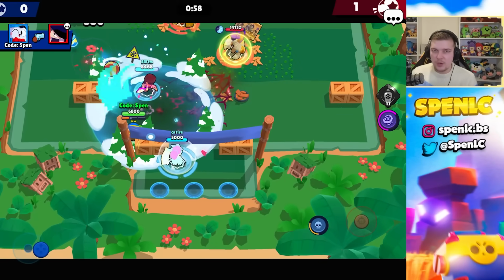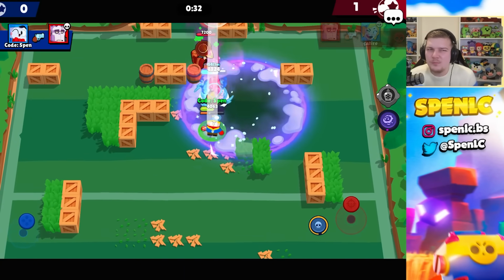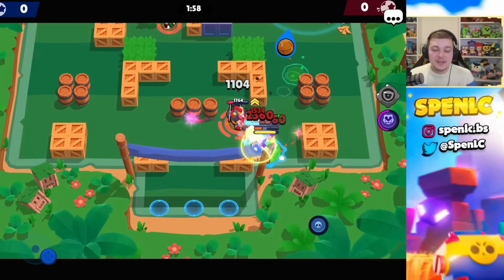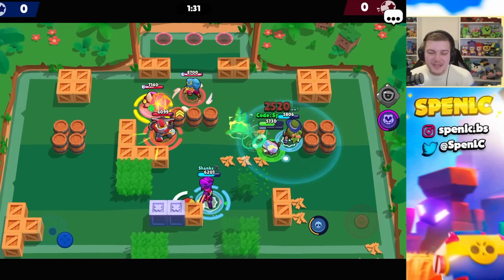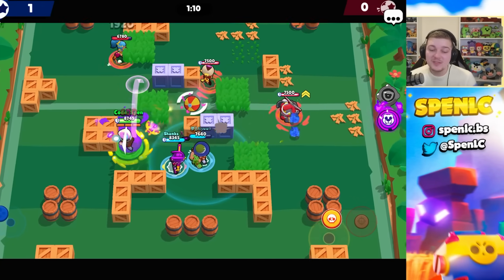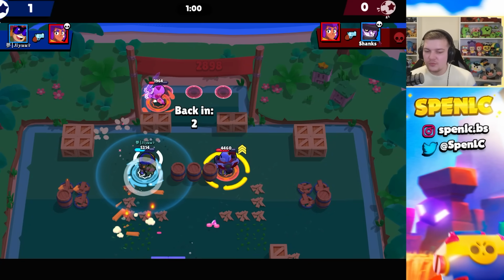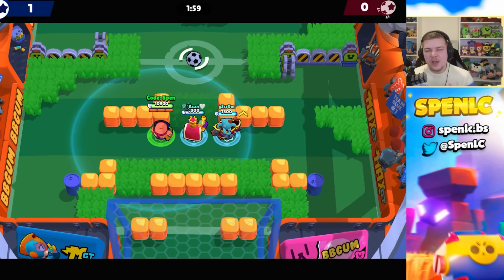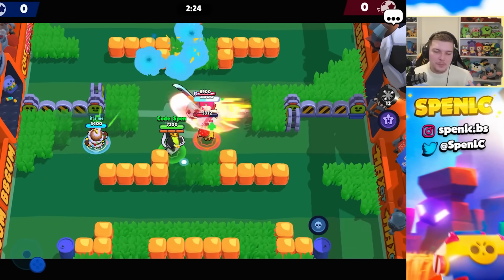How To COUNTER Every Buffie Brawler…